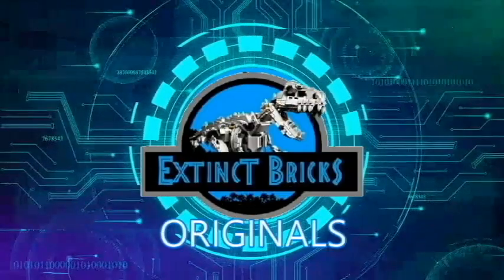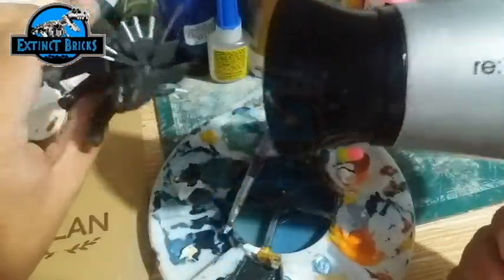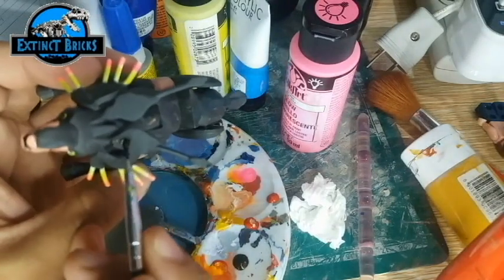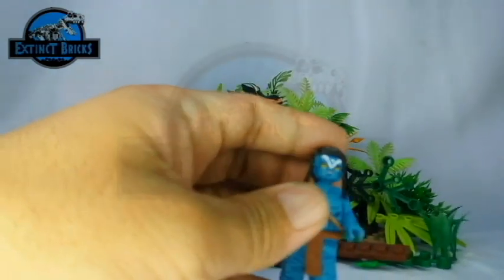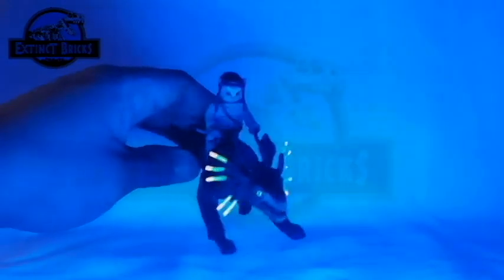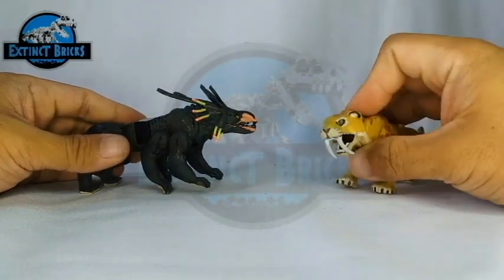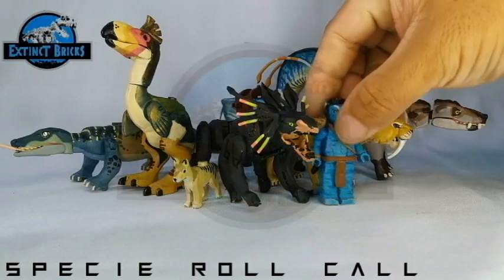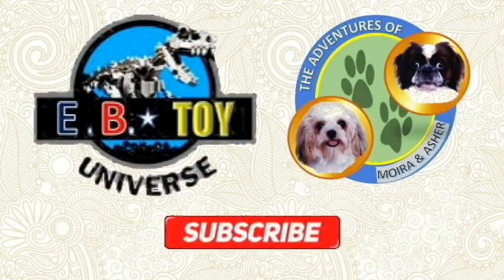THANATOR - LEGO AVATAR CUSTOM BY EXTINCT BRICKS I AVATAR 2009 MOVIE I ธนาธร I танатор I 发声器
Presenting my THANATOR - LEGO AVATAR CUSTOM BY EXTINCT BRICKS

Thanks also to 1intro